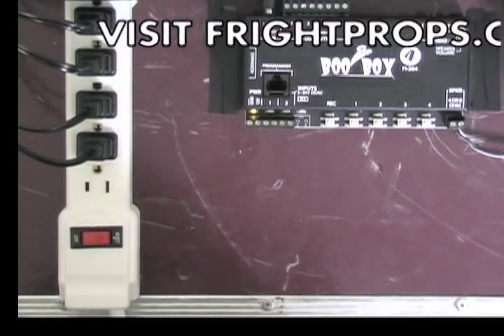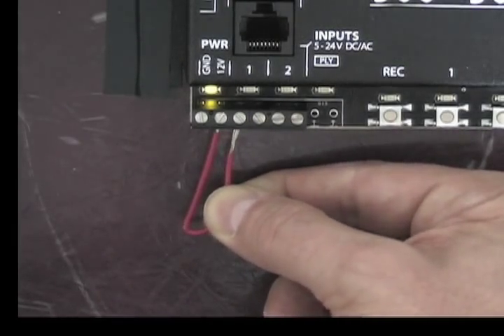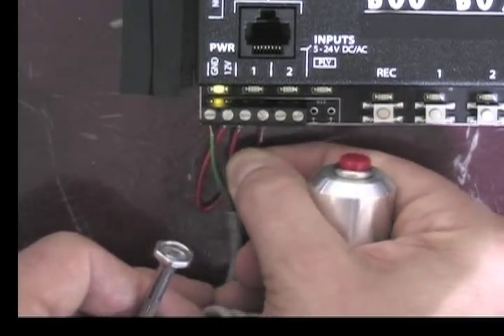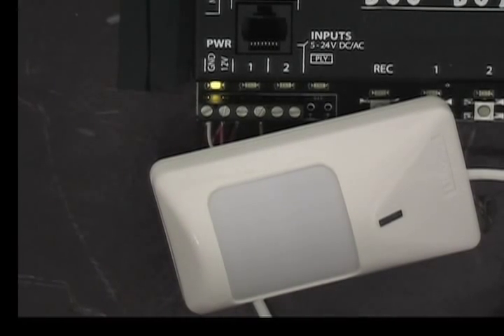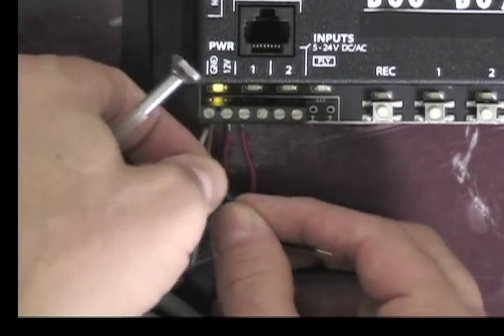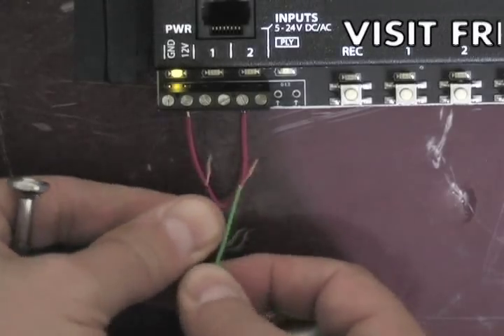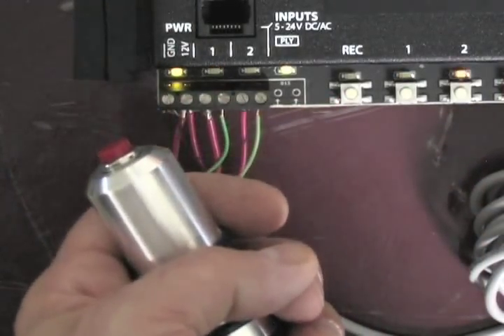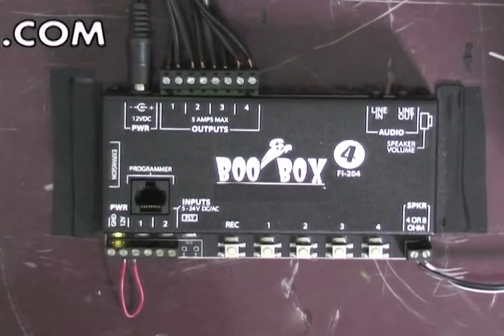BooBox 4 Scene Controller : Part 3: Triggers Button, Pressure Mat, Motion Sensor, light beam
BooBox 4 Scene Controller : Part 3: Triggers Button, Pressure Mat, Motion Sensor, light beam prop controller
This is part 3 of a 3 part series. Part 3 shows you how to hook up triggers (motion sensors, beam sensors, step mats) to the BooBox 4 scene controller